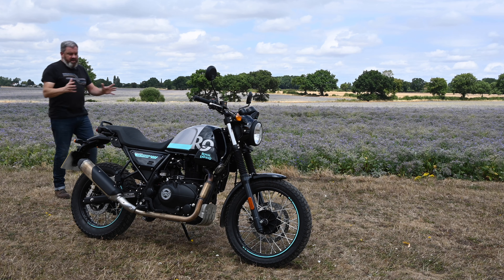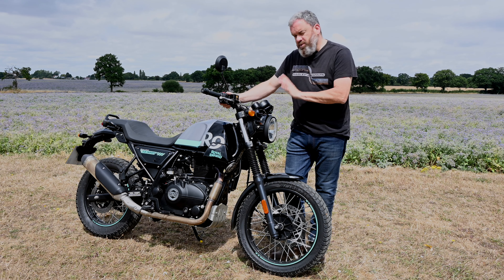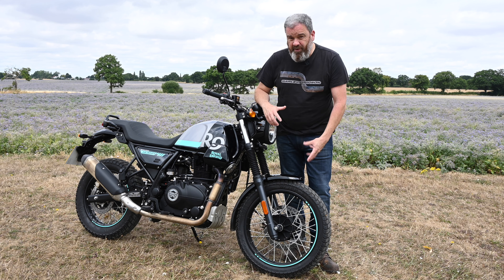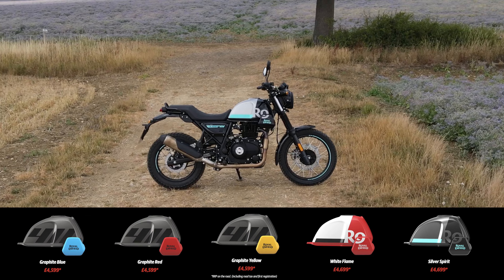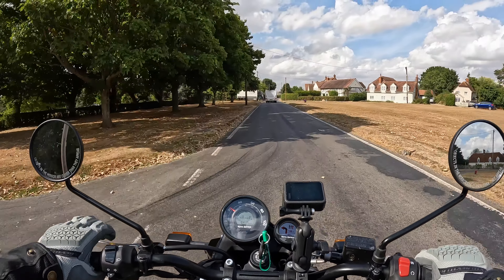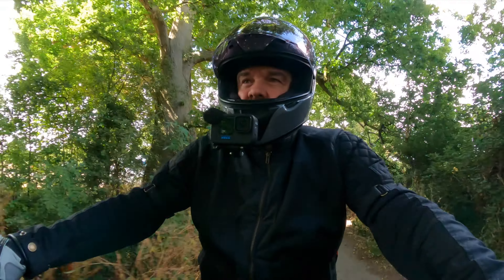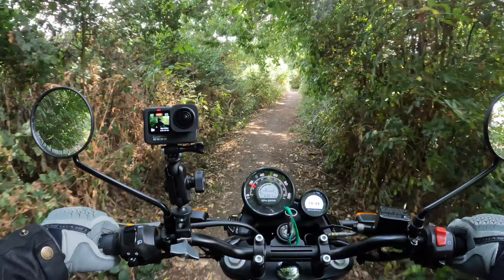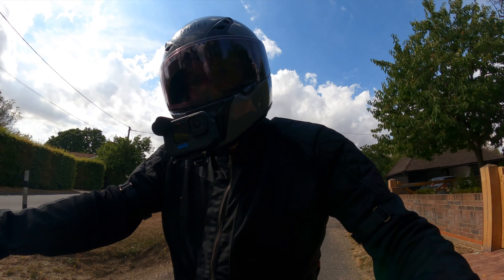Royal Enfield Scram 411 Review - Budget urban adventuring!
When Royal Enfield launched the Scram 411 it was quite obviously a stripped-back Himalayan. But that's no bad thing, the Himalayan has proved itself to be a no-nonsense, tough and capable machine to take you on adventures, assuming you weren't in a hurry. So, a nicely styled, more road-orientated version makes good sense. I think the Scram 411 looks better, but how does the A2 licence-compatible machine perform in the wilds of Essex?

00:00 - Intro
00:20 - Engine & Performance
01:33 - Suspension & Brakes
03:10 - Styling, Pricing & running costs
04:00 - Tripper Navigation System
05:22 - Off-Road Capabilities
06:32 - One negative for off-roaders
07:50 - Conclusions